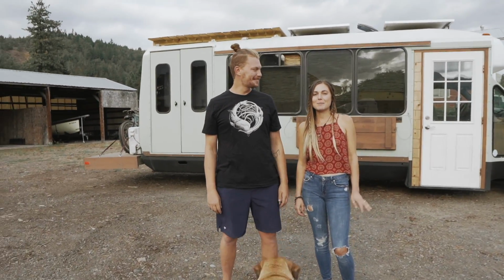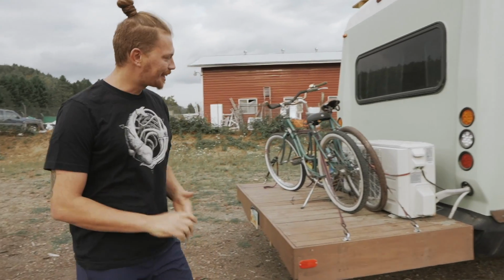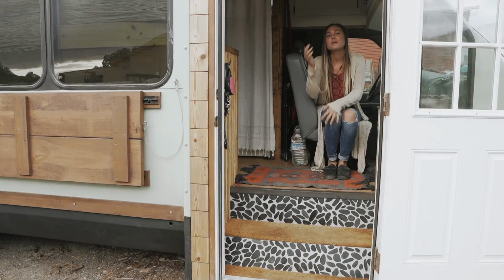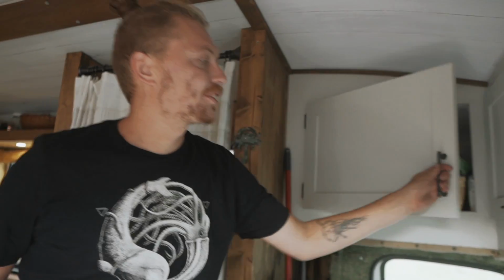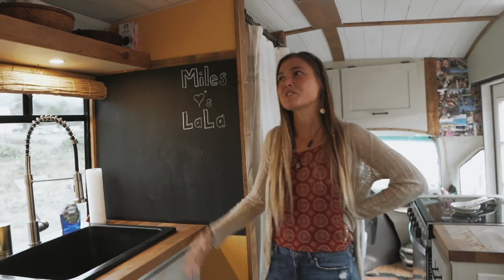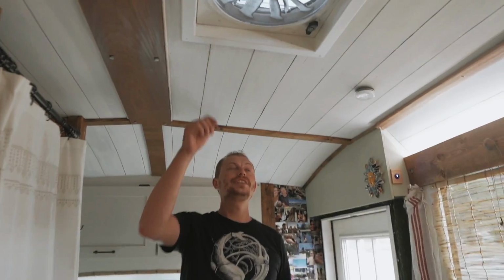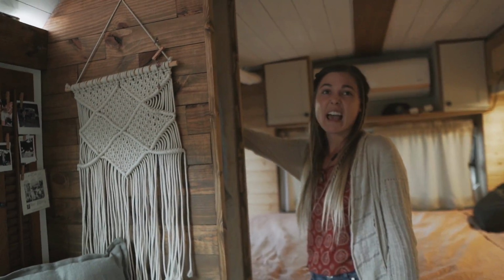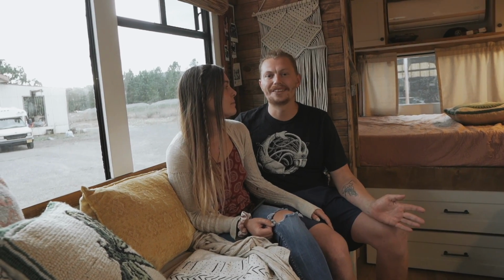Shuttle Bus Tiny House Tour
Hey everyone check out Irie Vybus sweet Shuttle Bus Build!